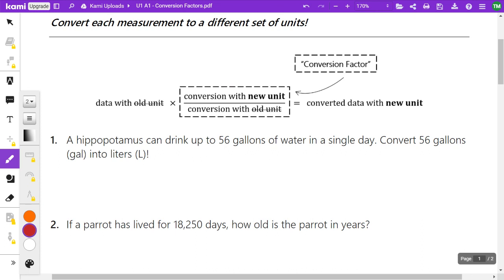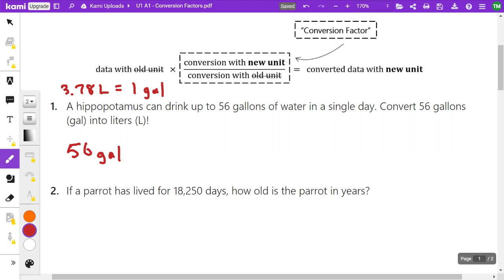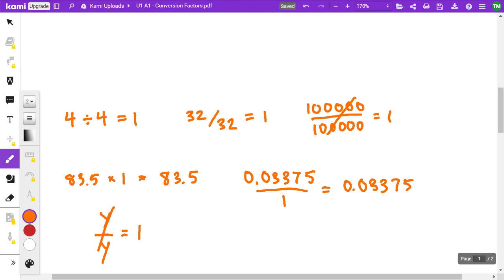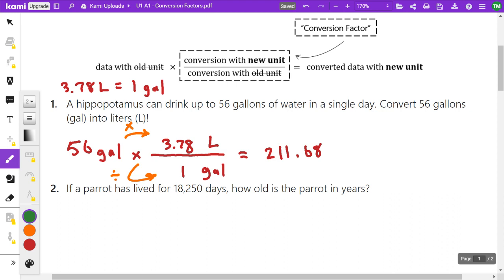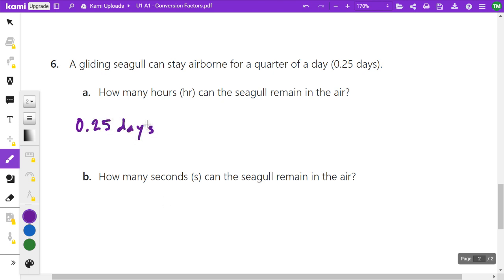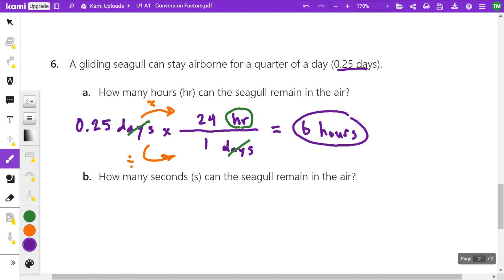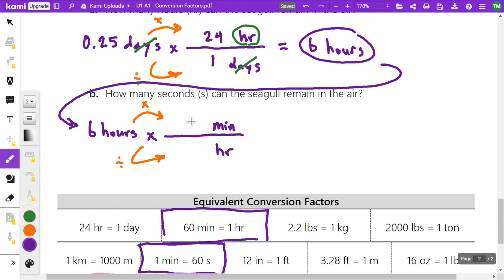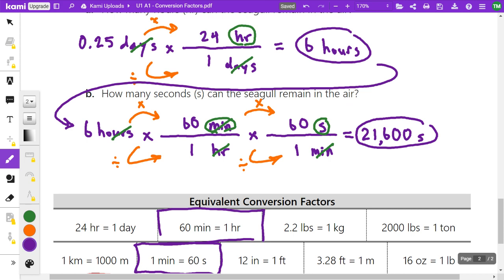Unit 1 Assignment #1: Conversion Factors || Integrated Physics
This is an assignment walkthrough for Mr. McCord's Integrated Physics class!